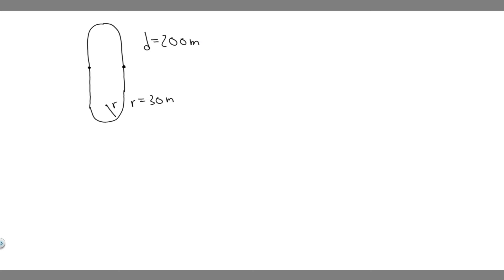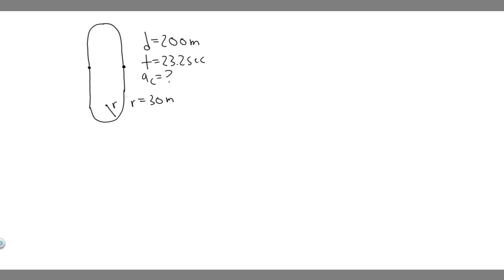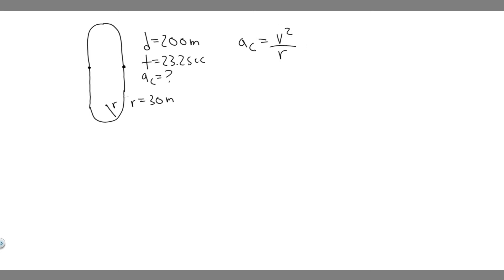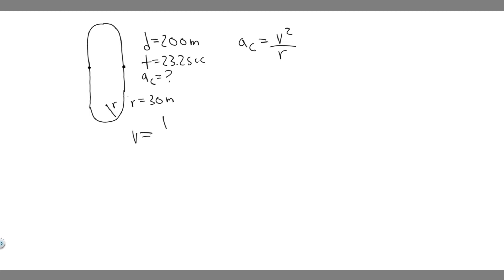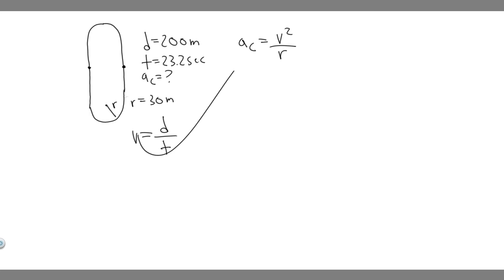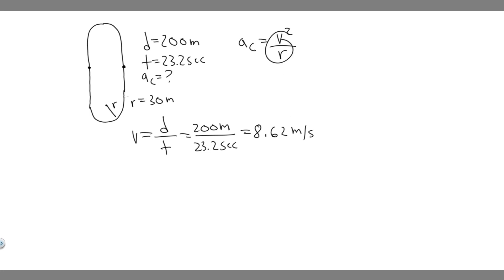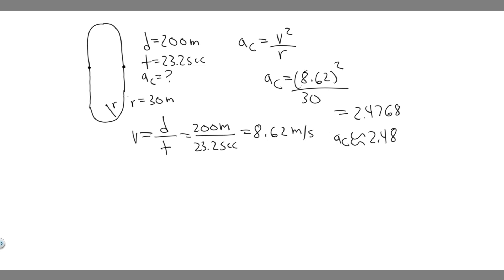A runner taking part in the 200 m dash must run around the end of a track that has a circular arc wi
A runner taking part in the 200 m dash must run around the end of a track that has a circular arc with a radius of curvature of 30 m. If he completes the 200 m dash in 23.2 s and runs at constant speed throughout the race, what is the magnitude of his centripetal acceleration as he runs the curved portion of the track?